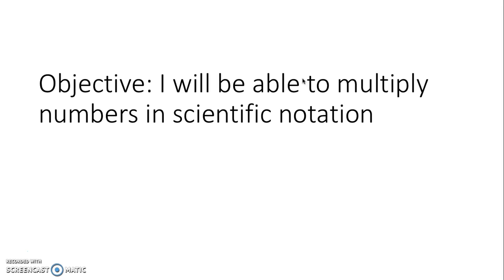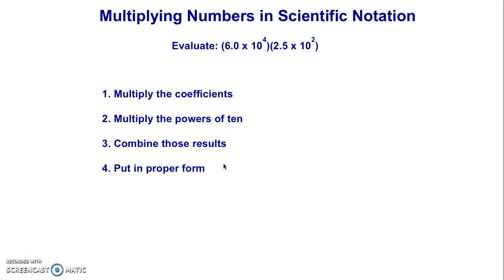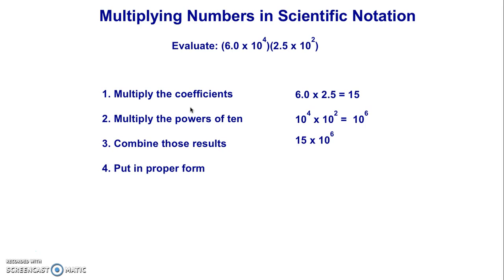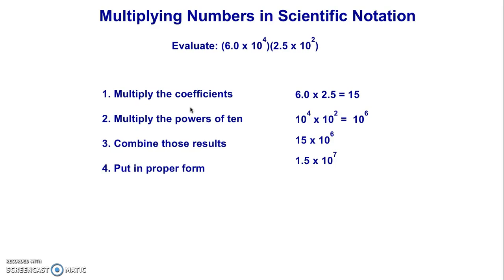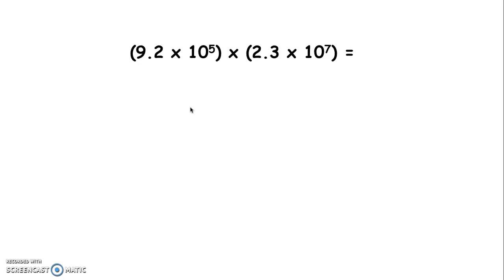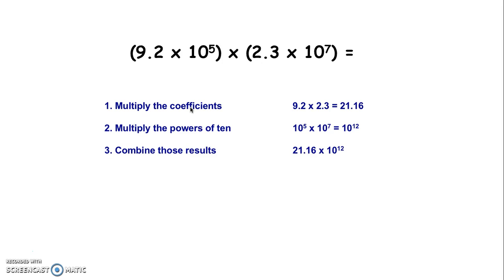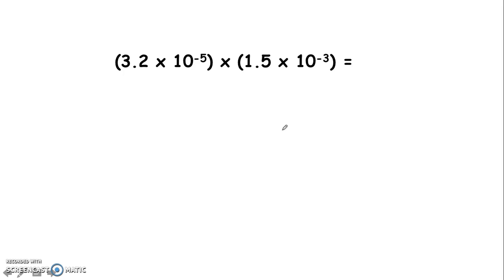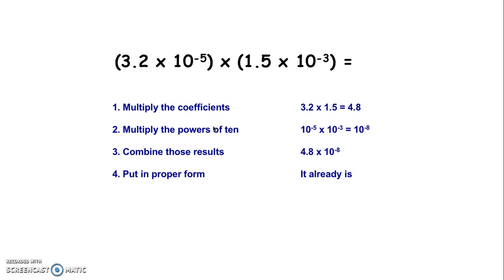Multiplying Scientific Notation 8 EE 4